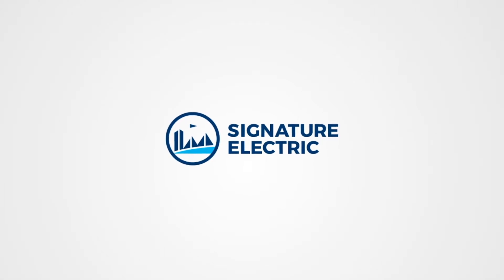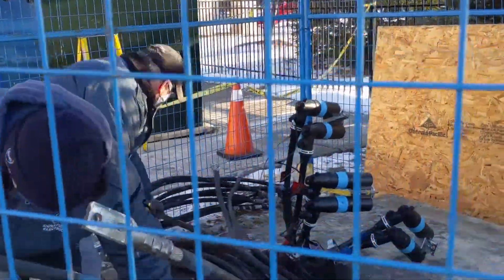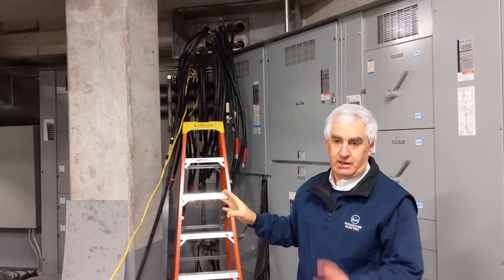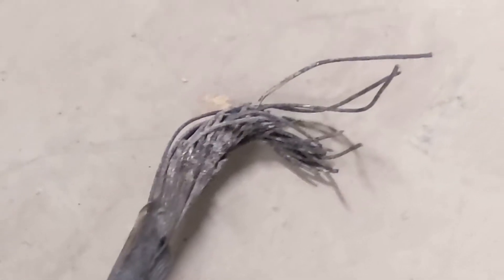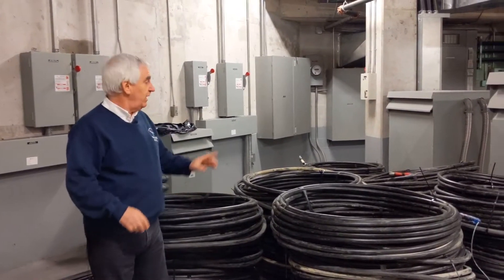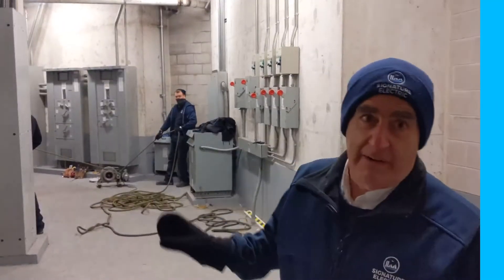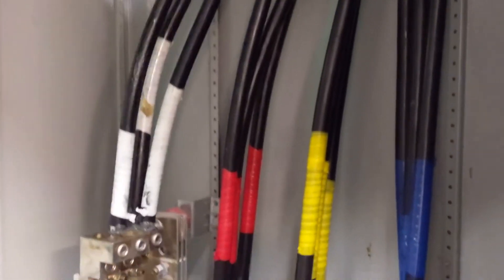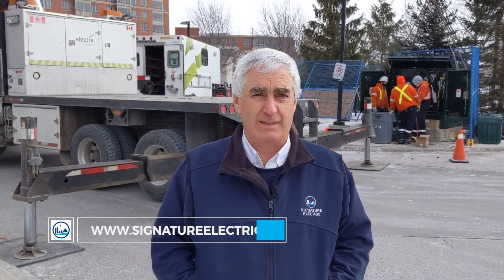How To Keep The Power Flowing (Signature Electric)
Come along to the job site as the Signature Electric Team works to restore power to an entire condominium. With a generator consuming fuel at the equivalent rate of a tractor-trailer running full speed down the highway 24 hours a day, the team must work efficiently, effectively, and safely to figure out what happened and best manage the repair.

Back To Our Roots: Keeping The Power Flowing - Signature Electric